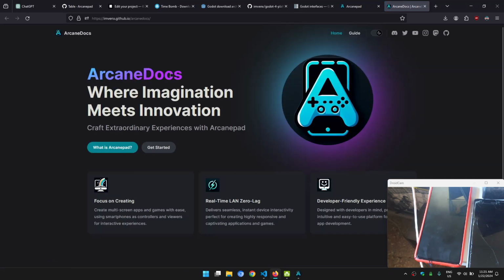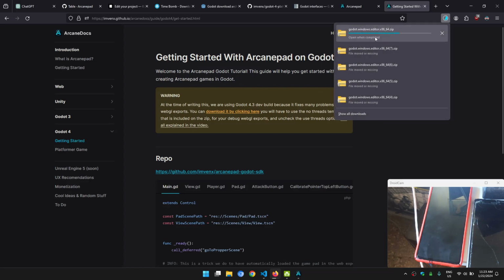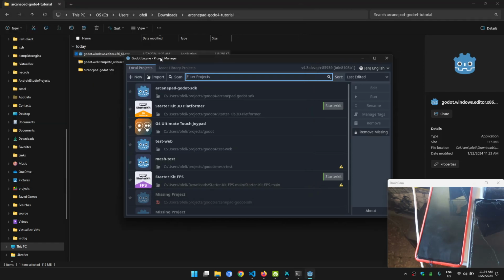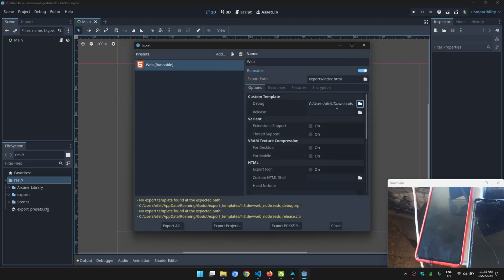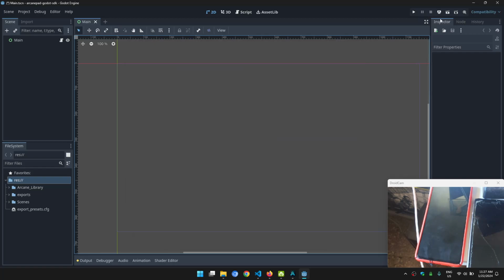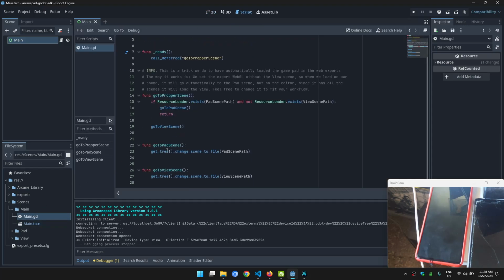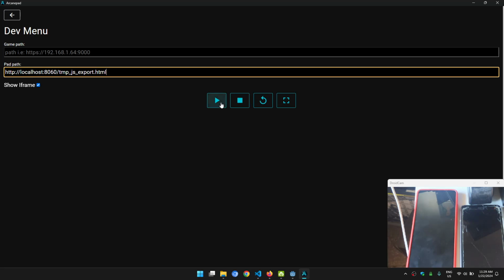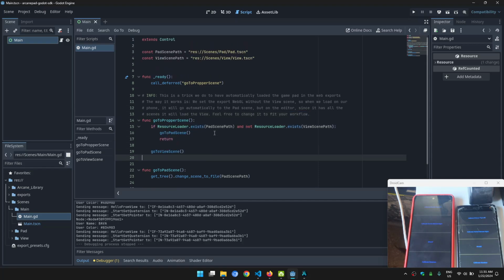Arcanepad Godot 4 Tutorial #1 | Starter template and main logic